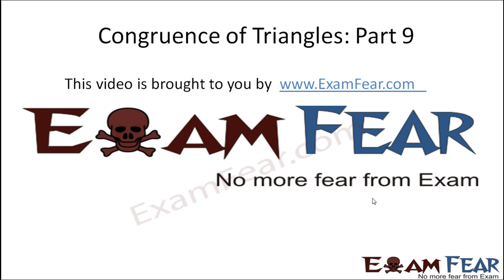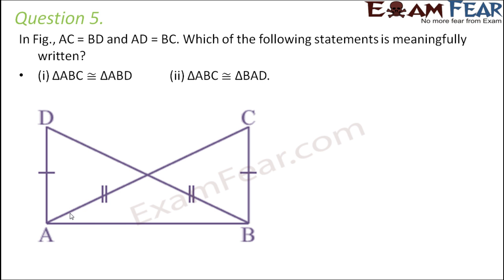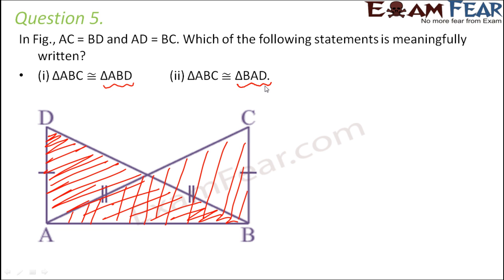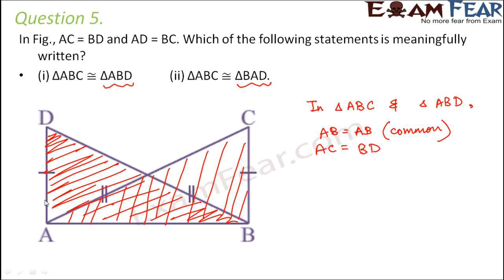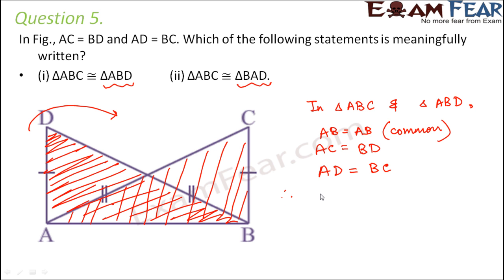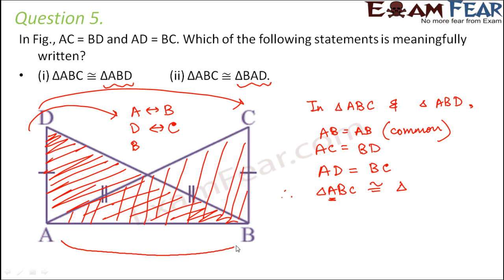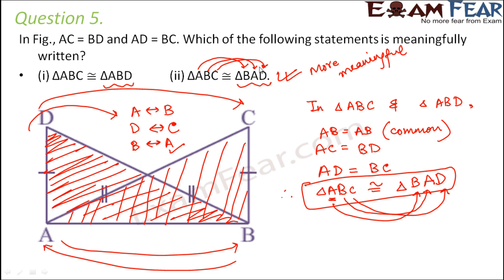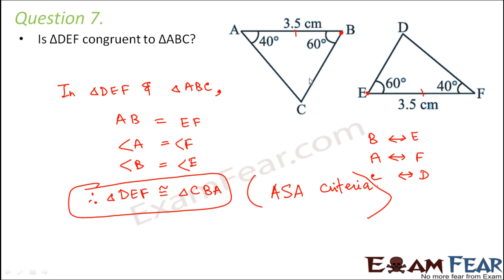Maths Congruence of Triangles part 9 (Questions 2) CBSE Class 7 Mathematics VII